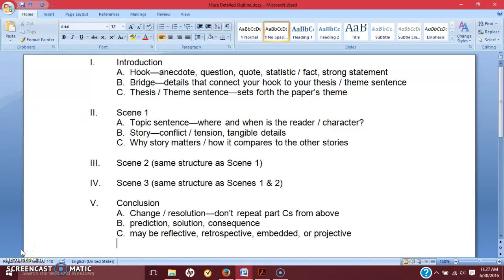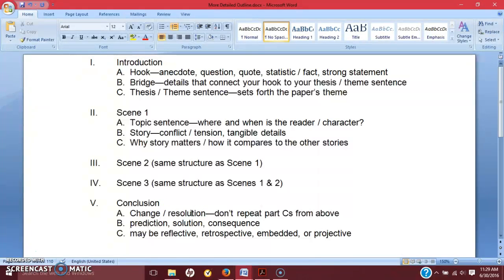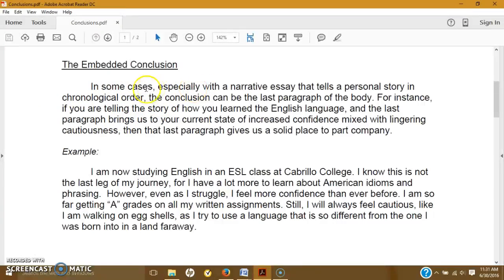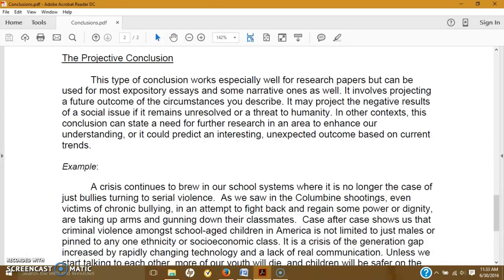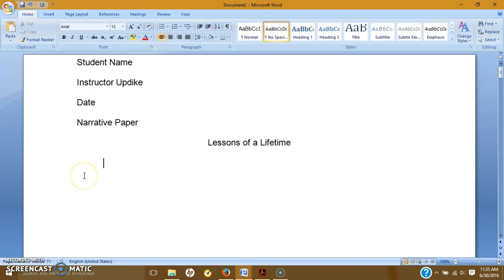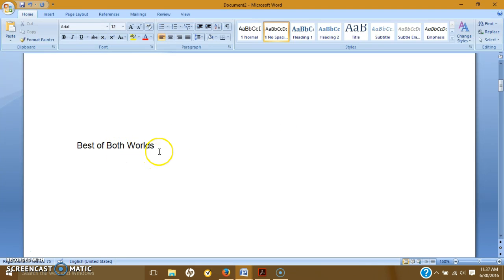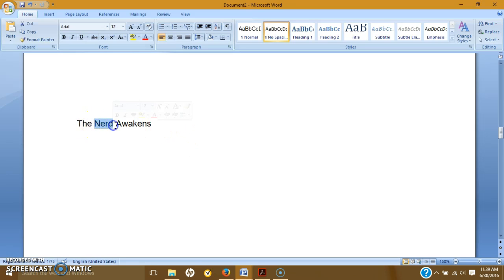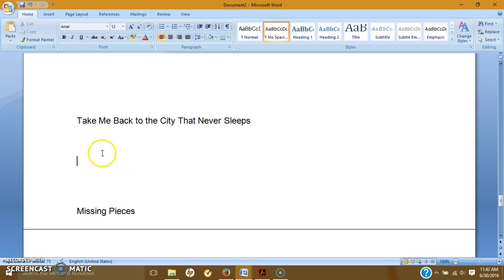7/1 Video 2--Conclusions and Titles